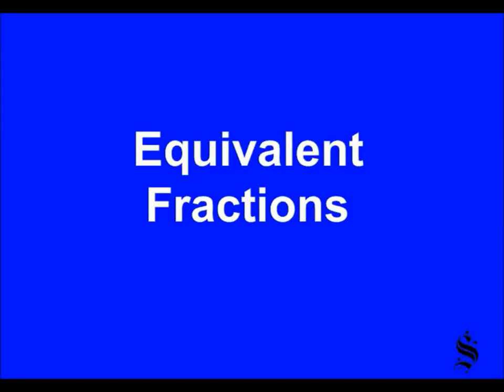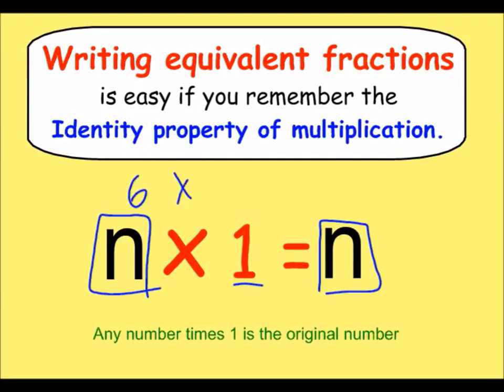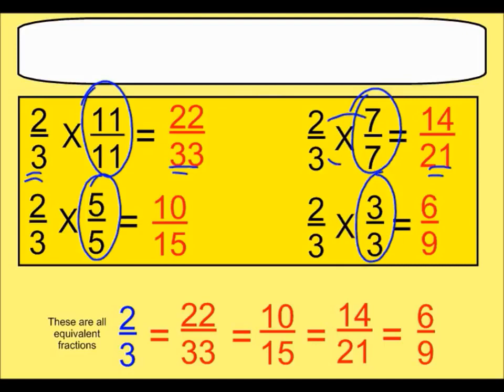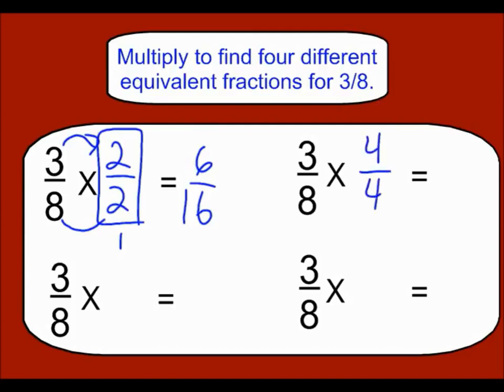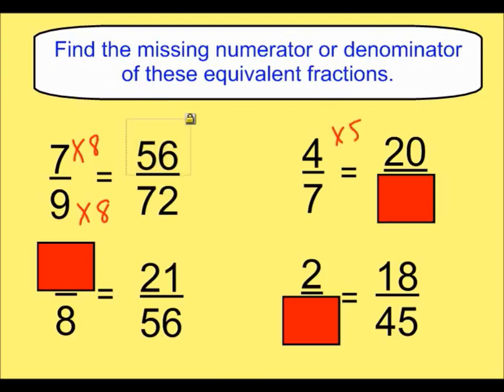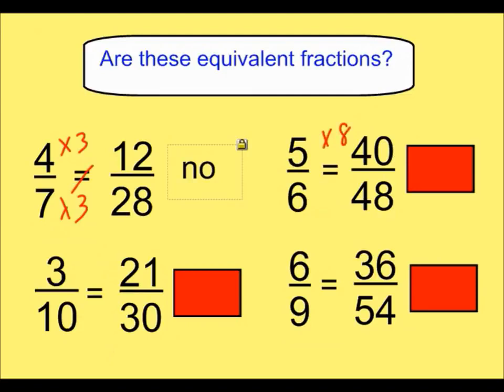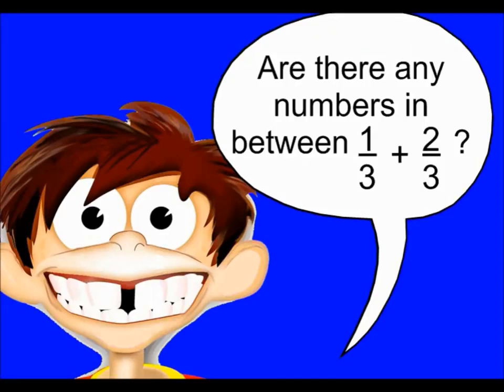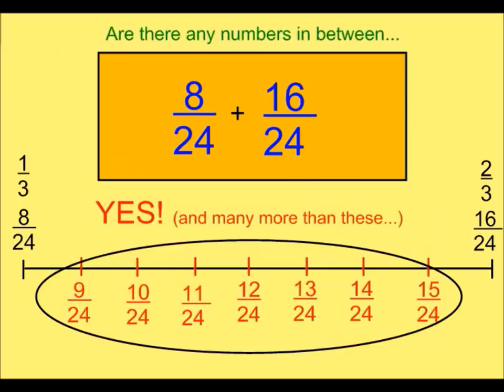Dipalo Chapter 3